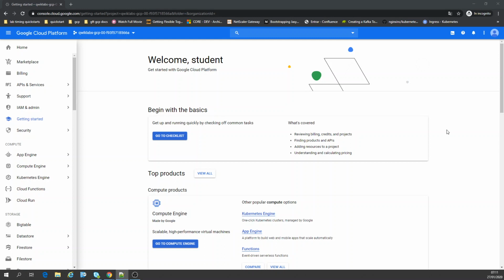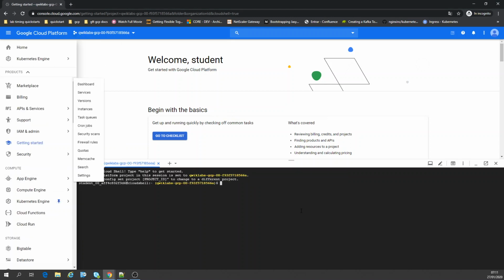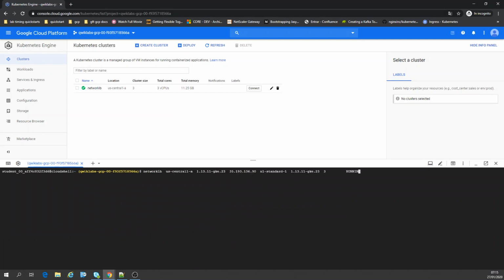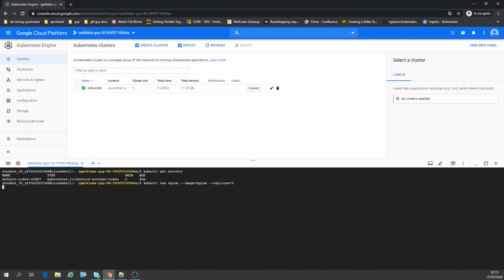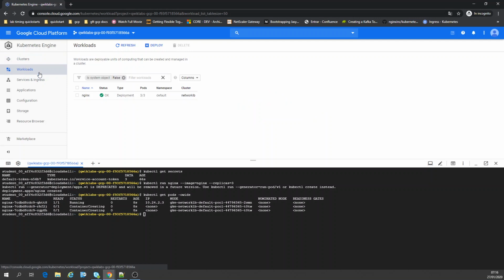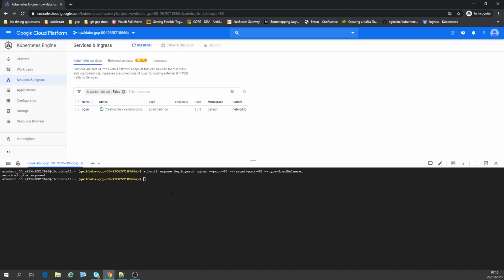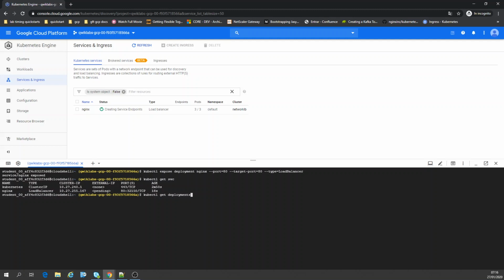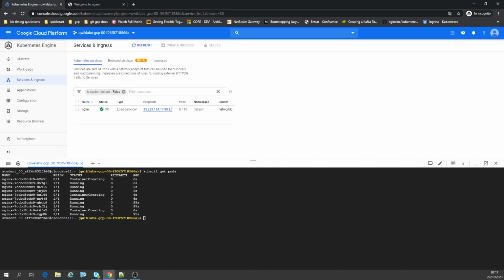Google Cloud Platform: kubernetes vs nginx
NGINX is a free, open-source, high-performance HTTP server and reverse proxy, also known for its high performance, stability, rich feature set, simple configuration, and low resource consumption.